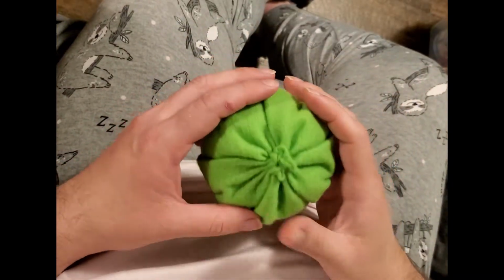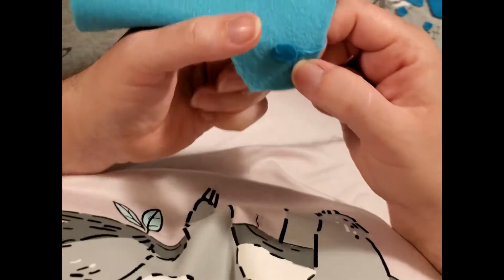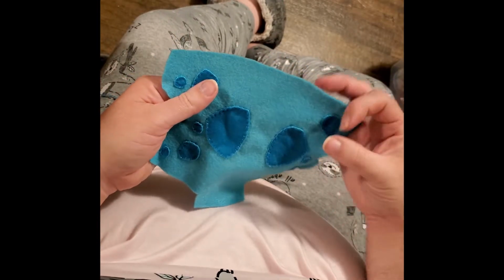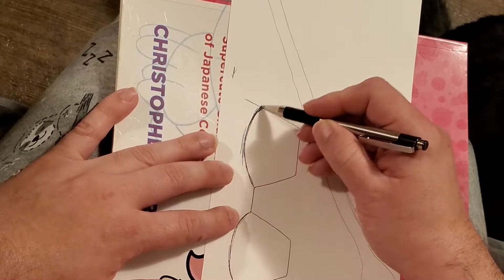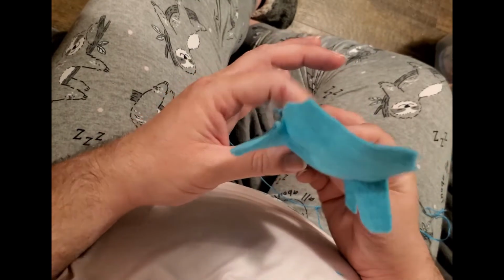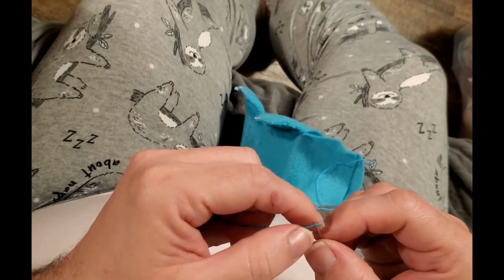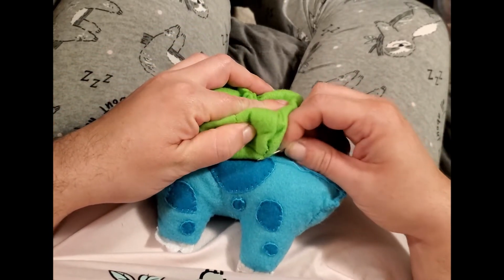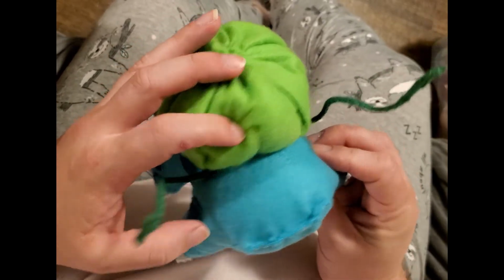How to make Bulbasaur out of Felt! Creating a Pattern from scratch! Part 2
This is Part 2 of making the Bulbasaur Plushie, figuring out the body.

Video is 2 of 3.